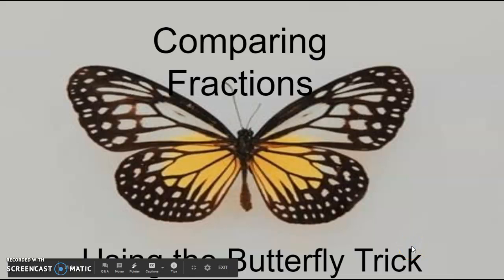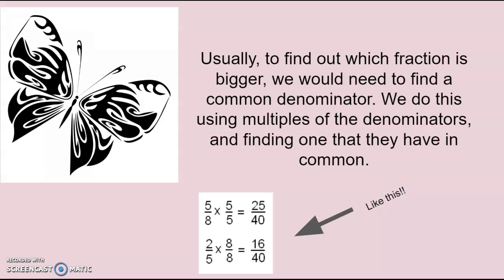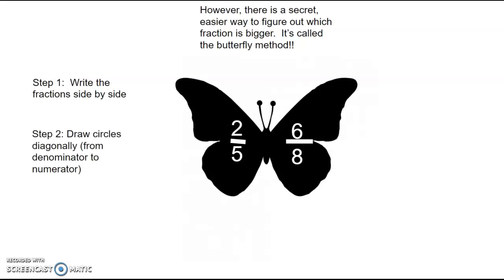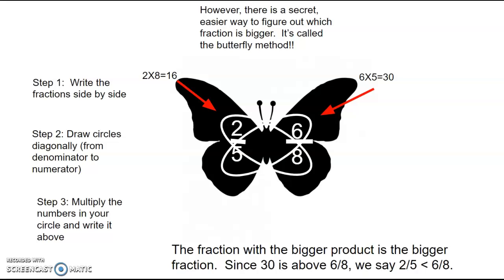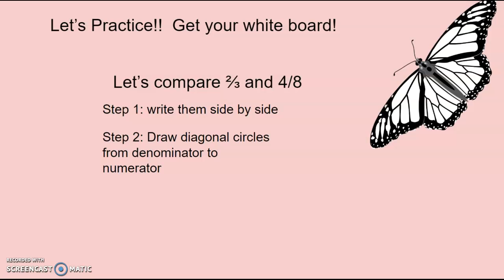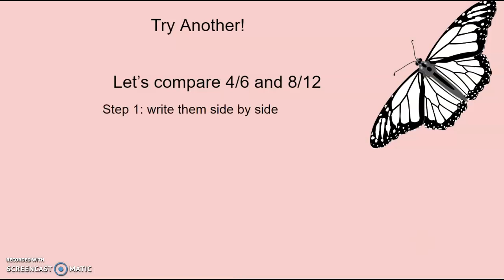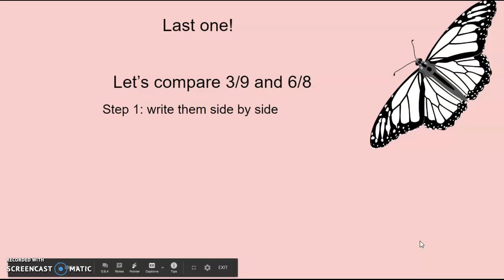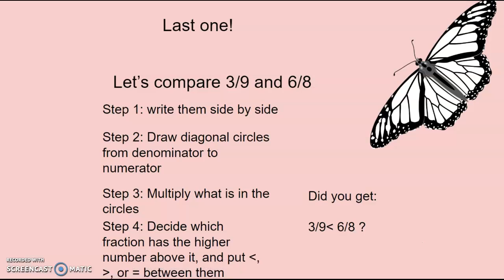Butterfly method Mahan